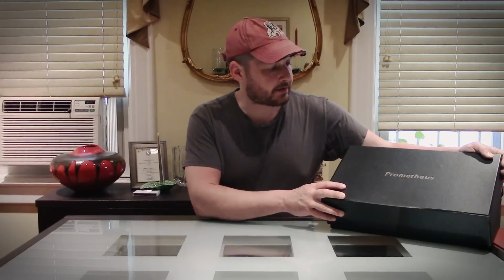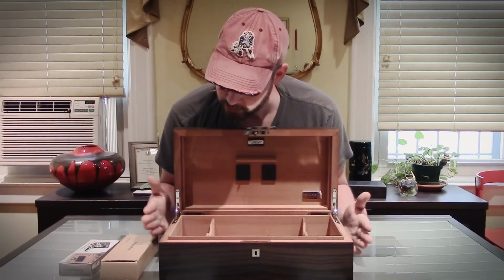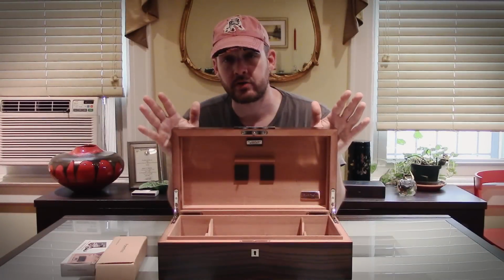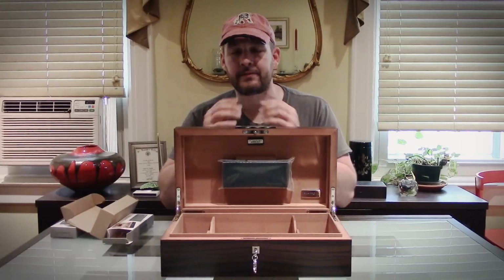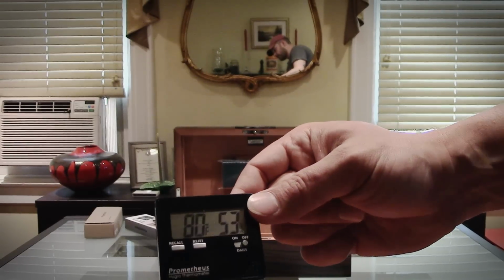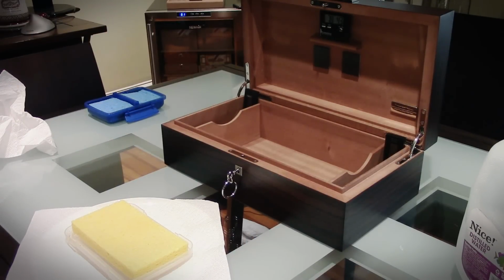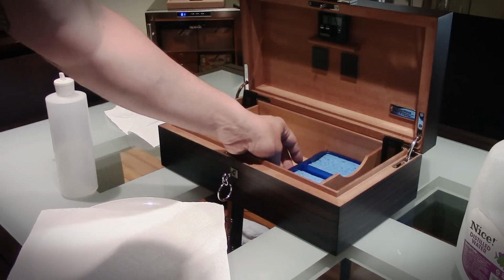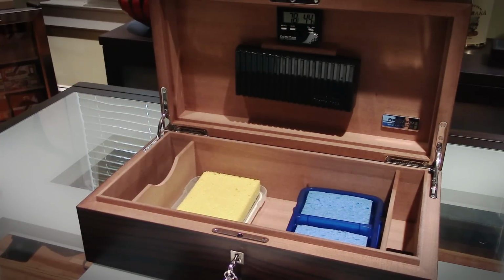All About Aging III Humidors, pt1 Setup & Seasoning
Dr. Joe's All About Aging Cigars III: Desktop Humidors,
Pt. 1 - Setup & Seasoning

Aging cigars. We've covered the science in regards to how cigars age and what causes the process. We've covered the settings in terms of relative humidity, temperature and stability. Now its time to get into actually storing your cigars and in our third episode of the series - Desktop Humidors - that's exactly what we do!

In our first part here, we're talking all about setup and seasoning - preparing your humidor to store and age your cigars safely and in ideal conditions. Using a brand new humidor, we go over a few good things to know concerning quality craftsmanship and construction prior to making your own purchase.

From there on out, it's all about breaking in the box and in doing so, we're going to show you the simplest yet most efficient method to get the job done. Tried, true and guaranteed to work, there's simply no need to do it any other way!

Enjoy and Keep on Smokin'!

Written, Filmed & Produced by: "Dr." Joe
Edited by: Amir Barda